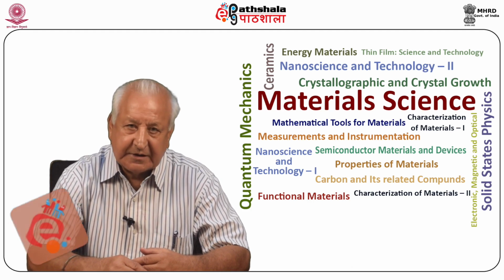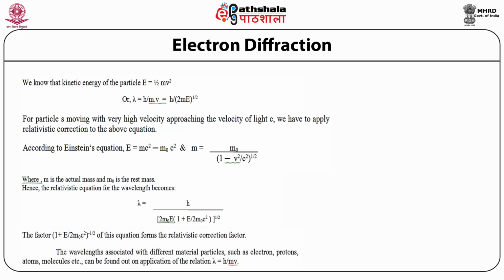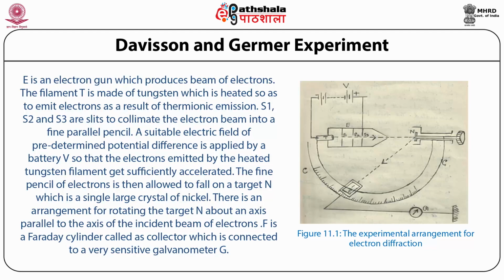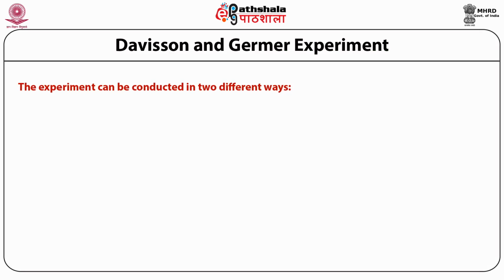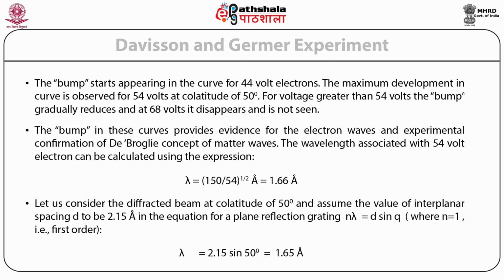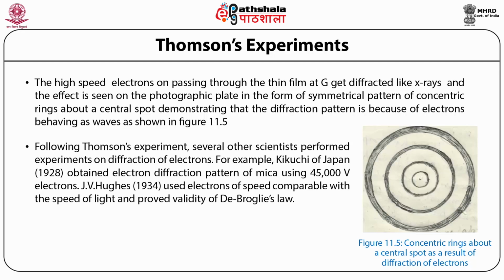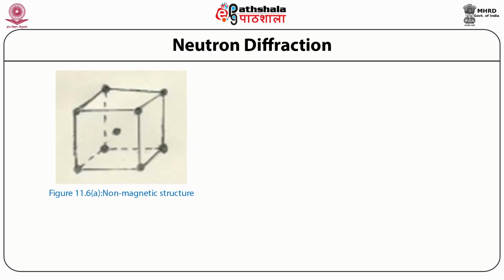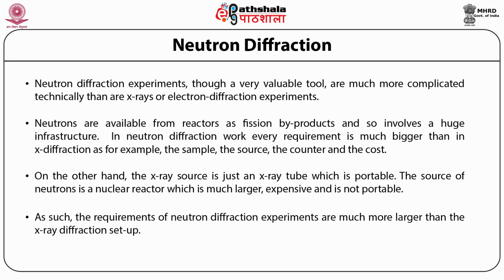Electron and Neutron Diffraction